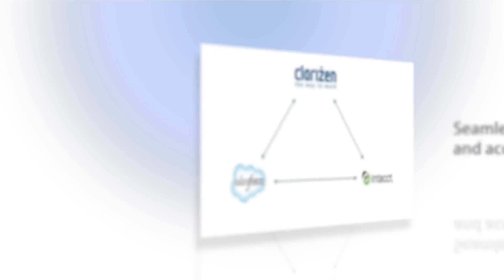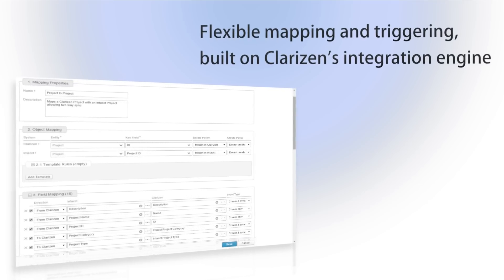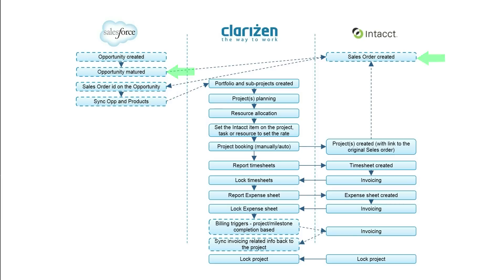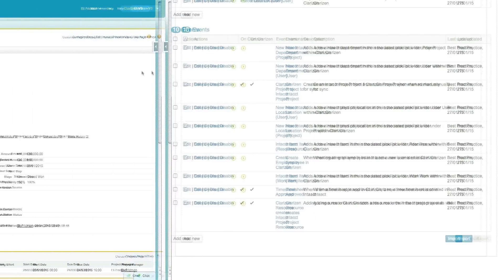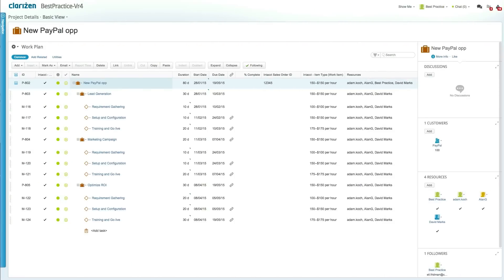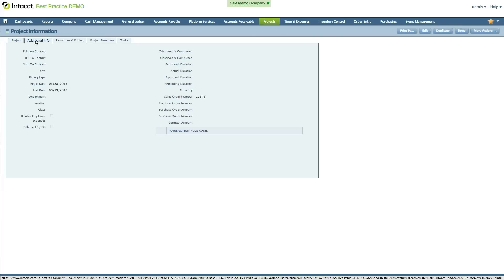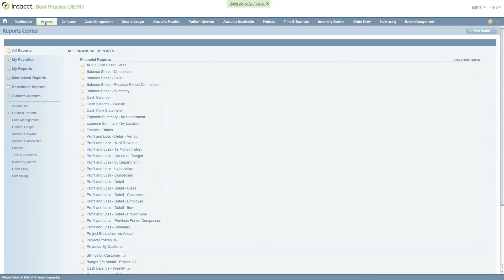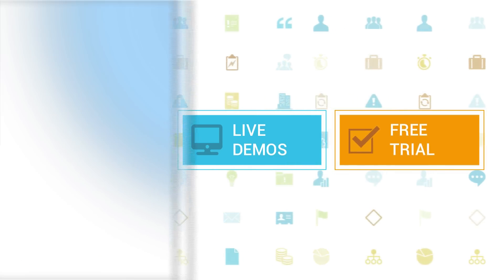Clarizen Intacct Integration Tutorial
This tutorial describes the way Clarizen and Intacct integrate to provide a rounded solution for projects including both project an financial management.